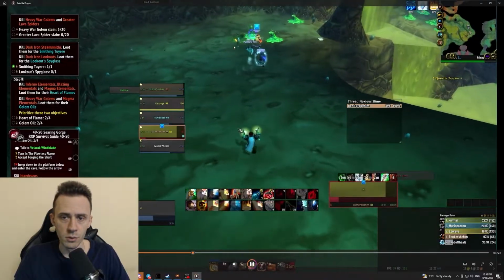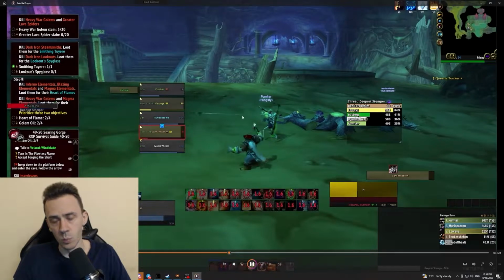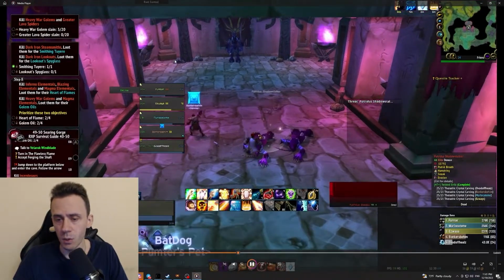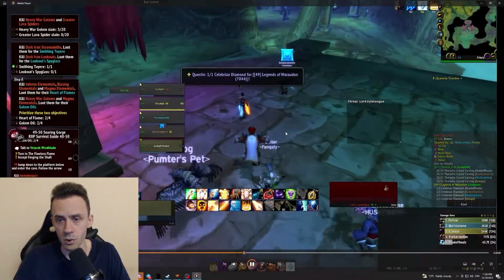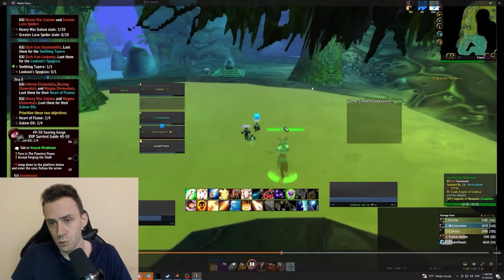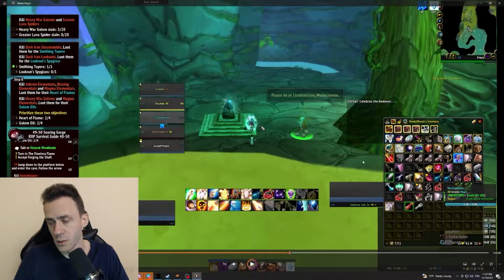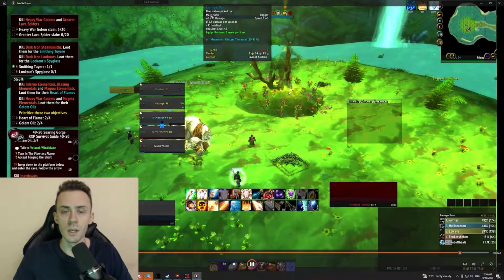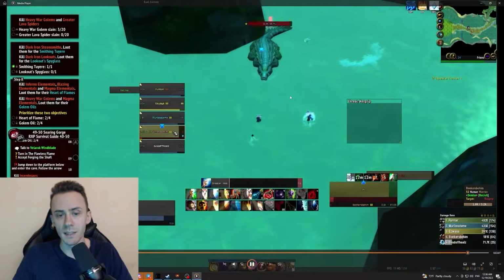Maraudon Guide - WoW Classic Hardcore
Survival Guide for Full Maraudon Dungeon in World of Warcraft Classic